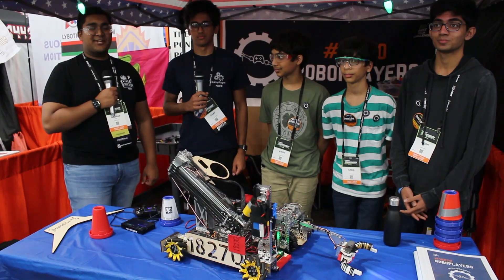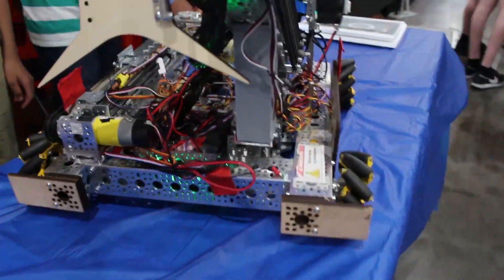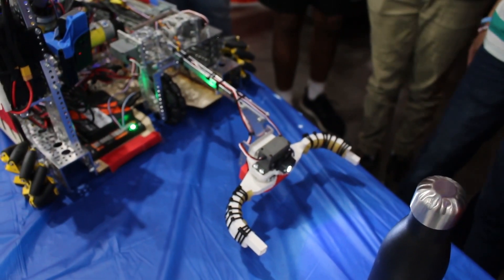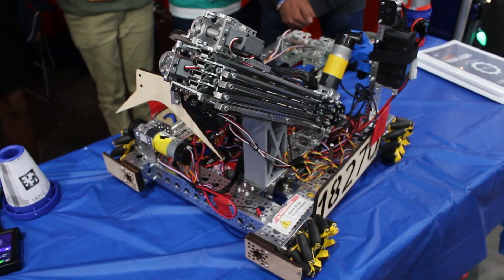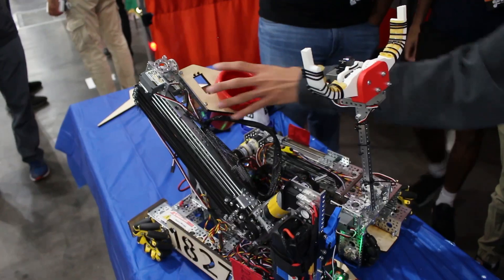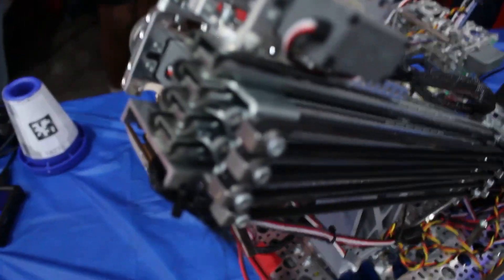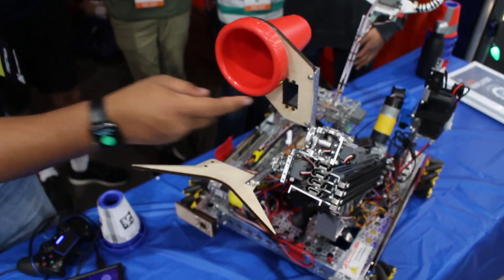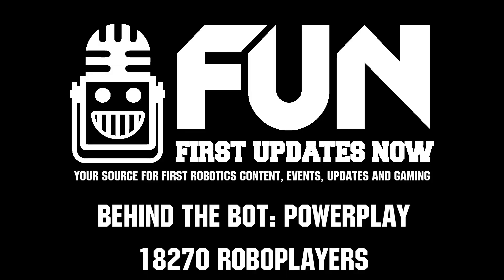Behind the Bot | 18270 RoboPlayers | POWERPLAY Robot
Winners of the Texas State Championship 18270 RoboPlayers details out their entire robot both from a mechanical and software side. With a team that goes to 6 different school it's really interesting to hear how this team worked together to get their POWERPLAY together on Behind the Bot.